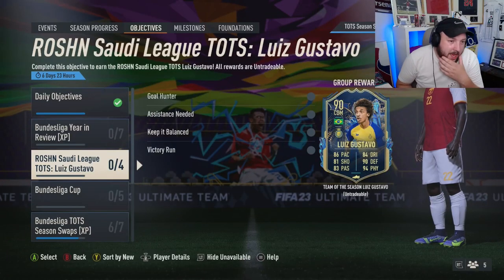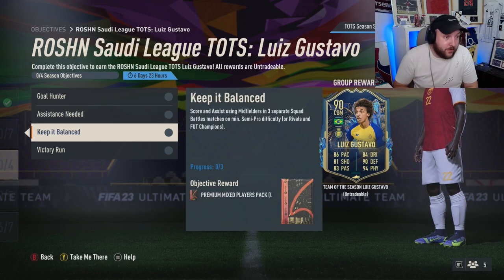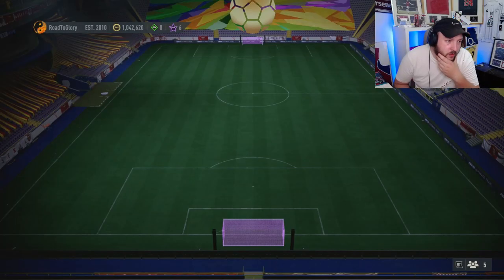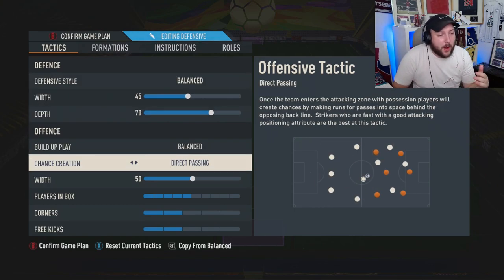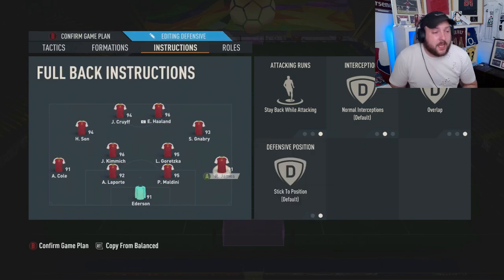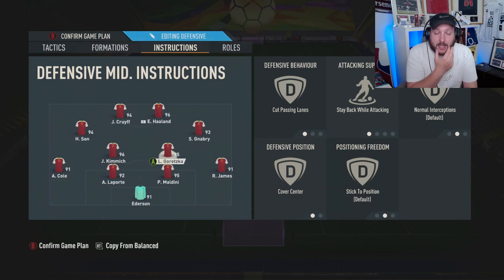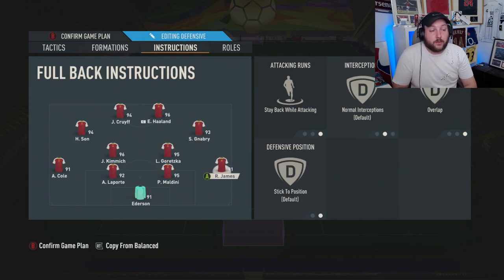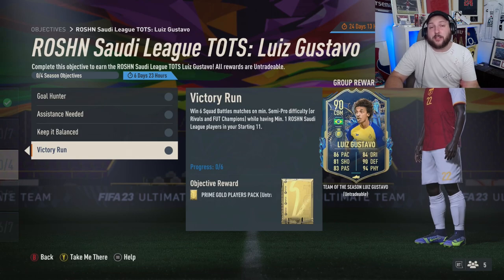HOW TO COMPLETE SAUDI LEAGUE TOTS OBJECTIVE FIFA 23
ROSHN SAUDI LEAGUE TOTS LUIZ GUSTAVO